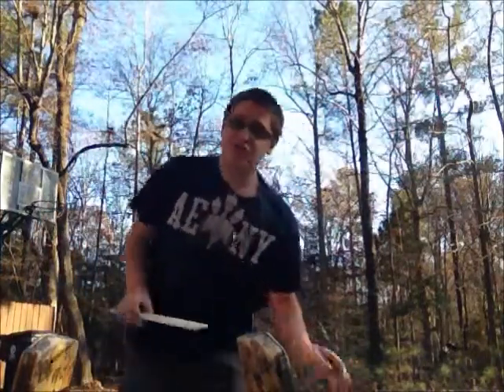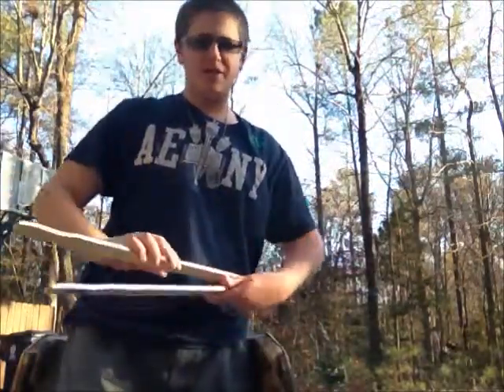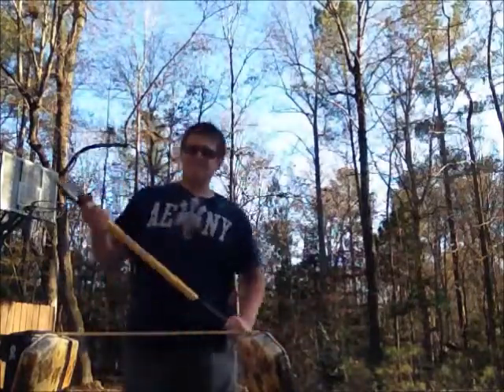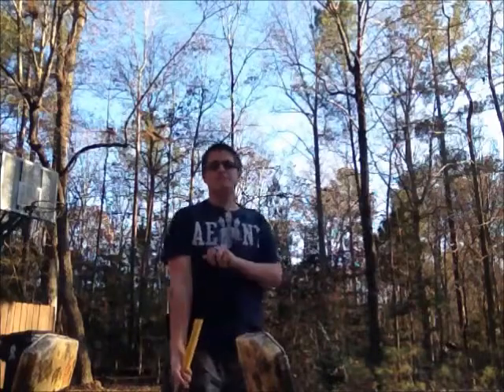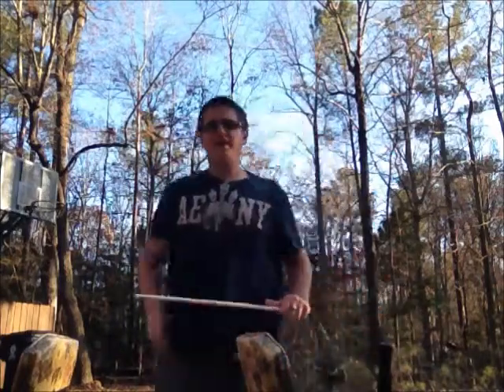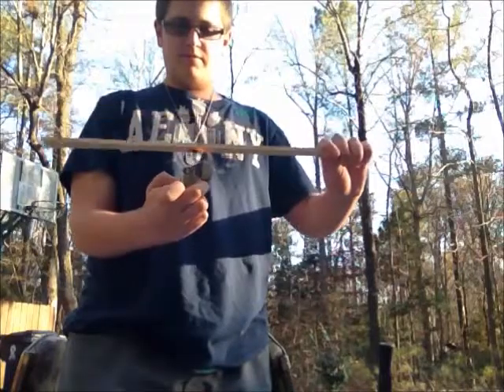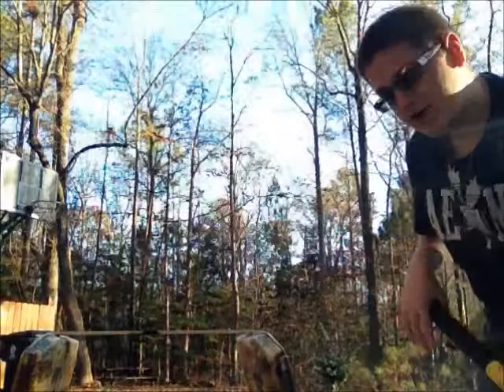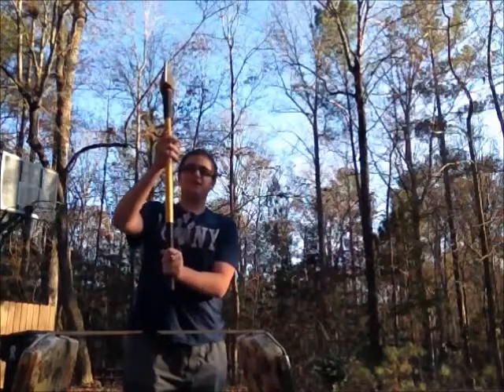Fire safety technician